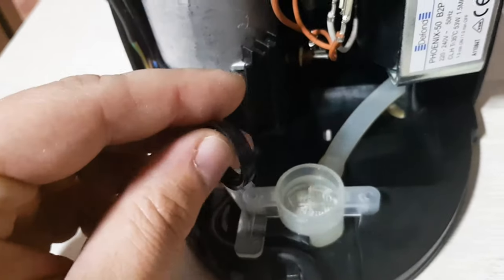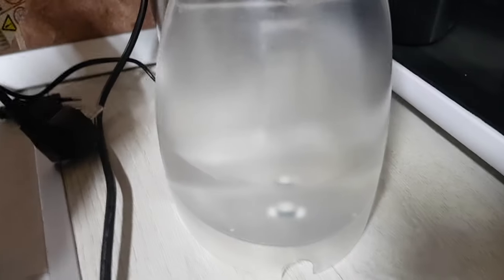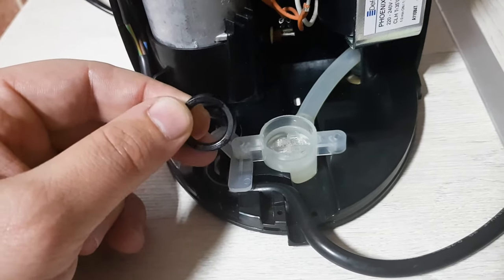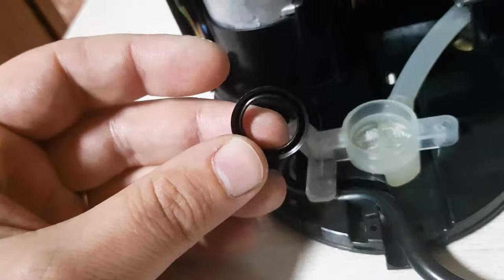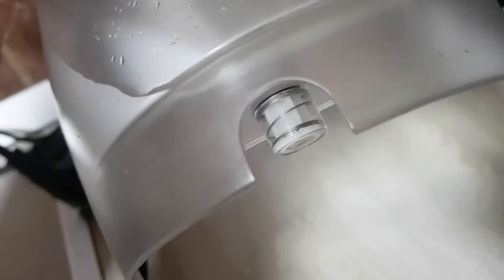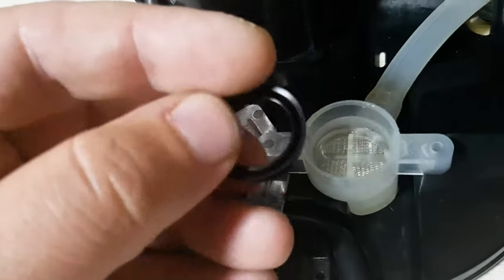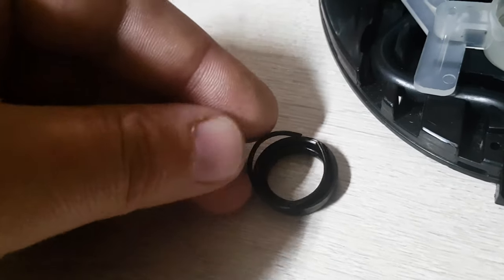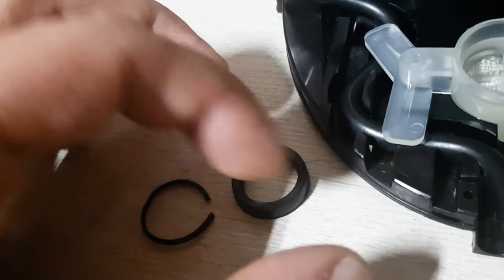Quick repair water tank gasket of Nescafe / Krups espresso machines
Hello guys and welcome once again to a new video. When I was fixing my espresso machine is found this solution that I wanted to share it with you. Take care!